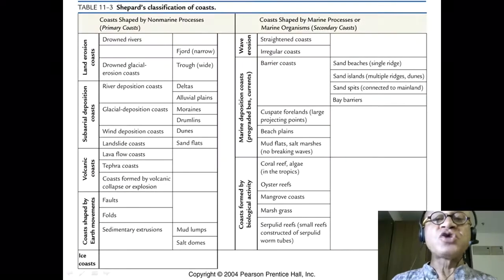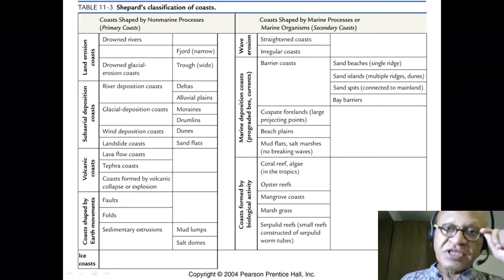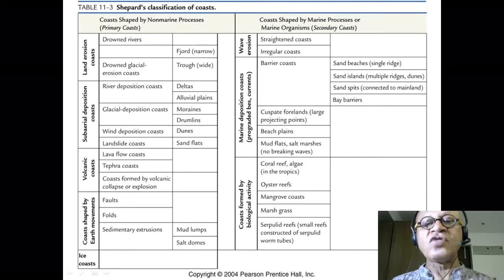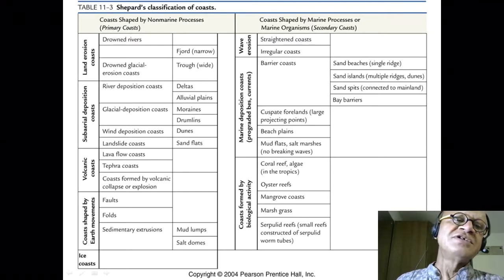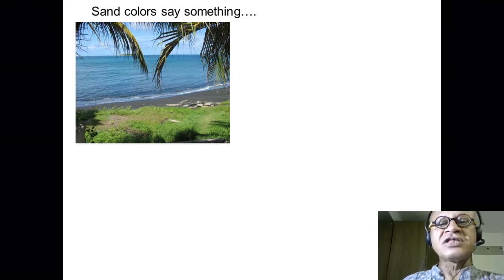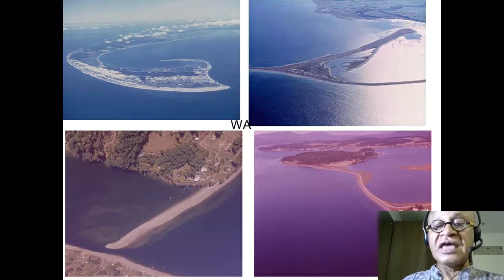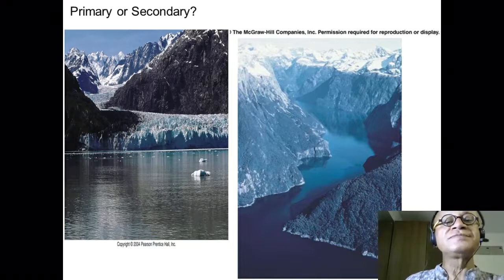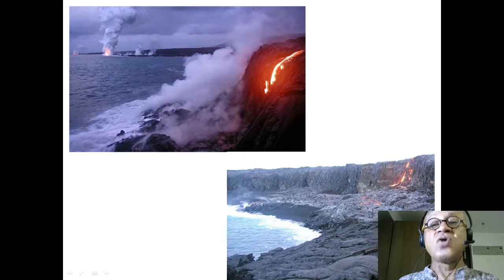9 Primary and Secondary Coastlines